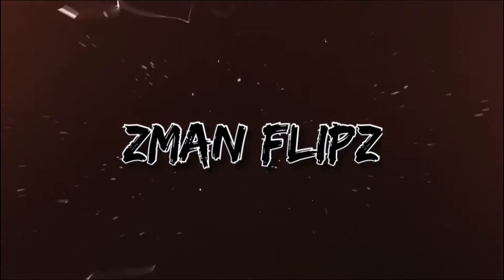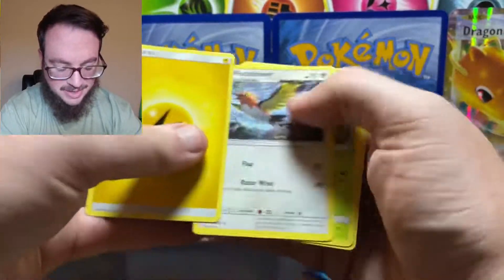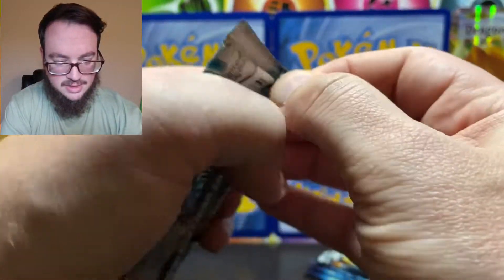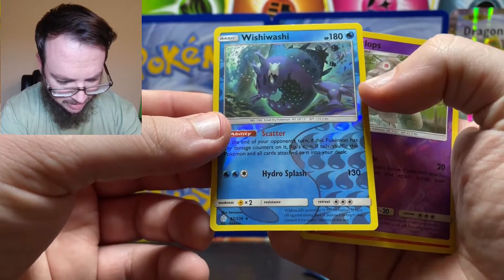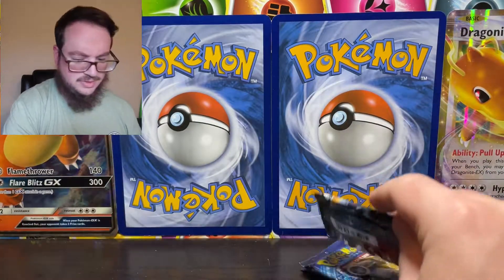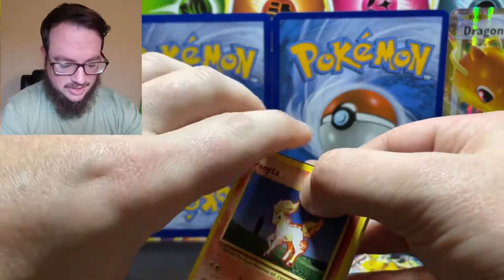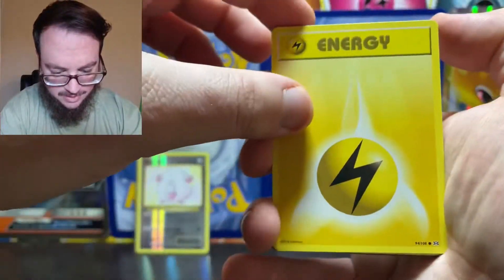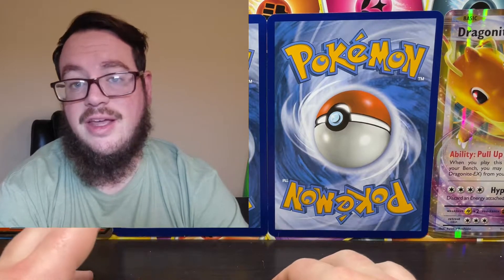Cosmic Eclipse Error pack!? 4 rares and 6 reverse holos in one pack!!🔥🔥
Just opening some random packs and had a pretty crazy pack with 4 rares and 6 reverse rares! Check it out!